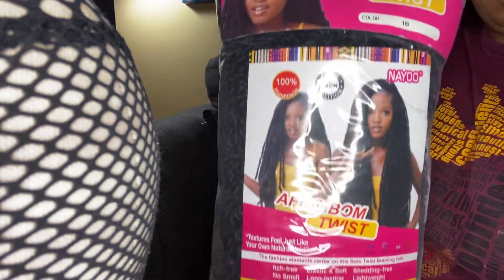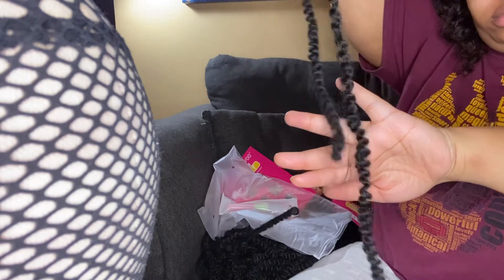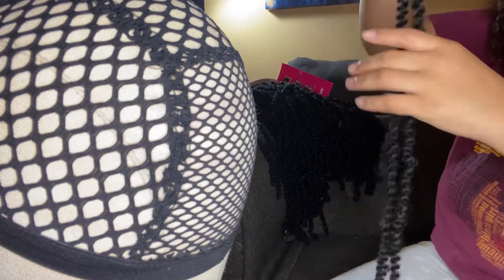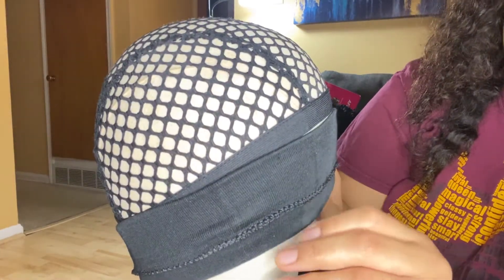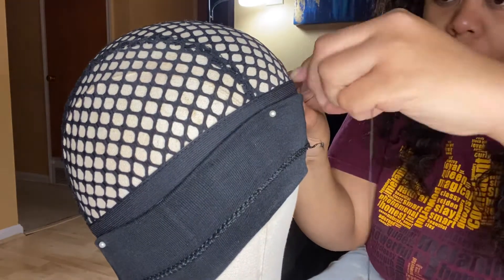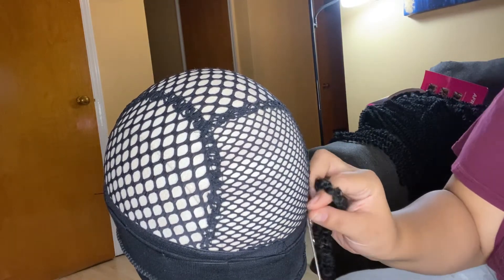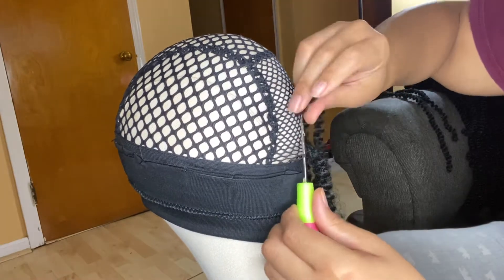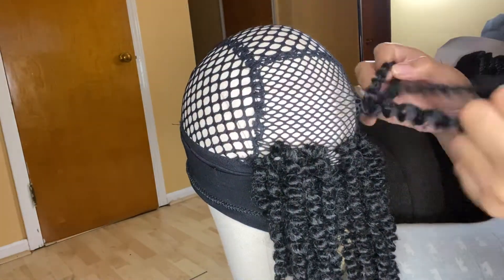DIY Headband Wig /Crochet Hair/ Ft. Nayoo Hair / Water Wave Crochet Hair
Nayoo Hair was kind enough to send me this hair for an honest review, they can be found on Amazon.
Length:24inches
Color: Only sold in 1B
Pattern: Water Wave
The hair comes in 3 bundles/48 strands